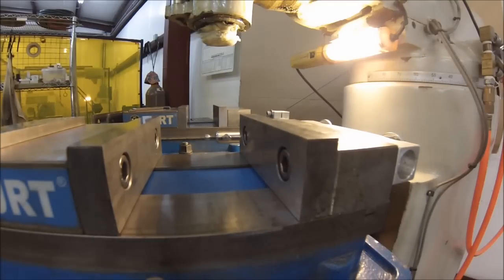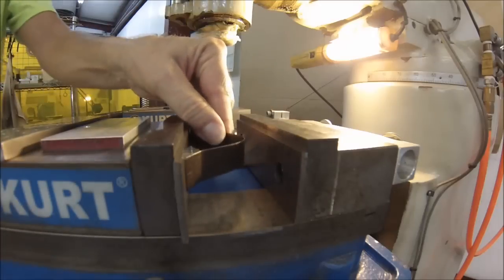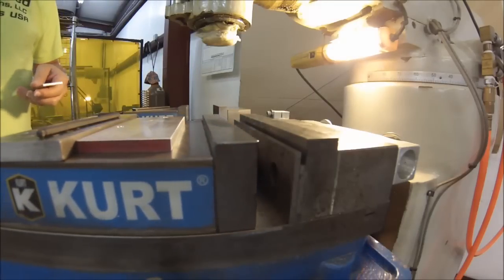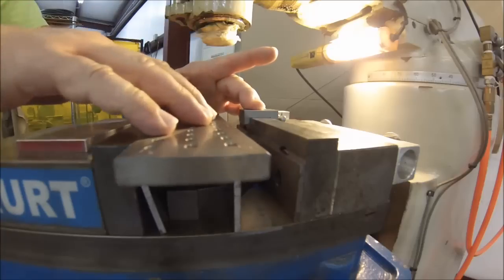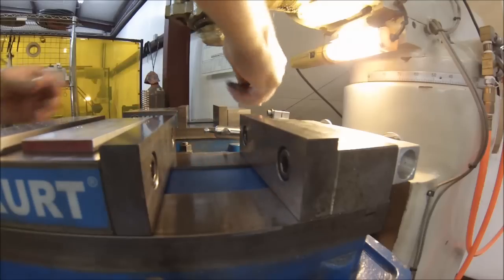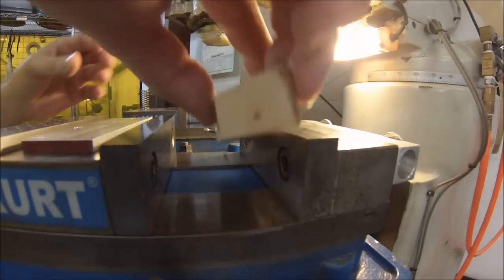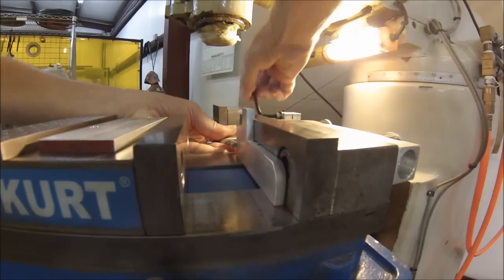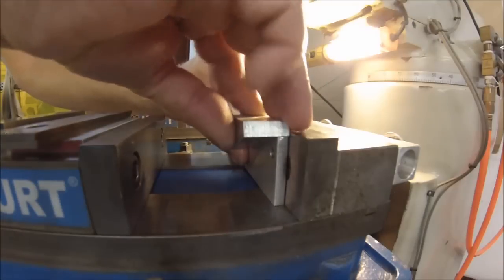Clamping Thin and Irregularly shaped parts in the mill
This video shows you a variety of techniques on how to clamp and locate thin, small and irregular shaped parts in your vise. It demonstrates creative ways to setup your parallels and stops for those hard to hold parts.